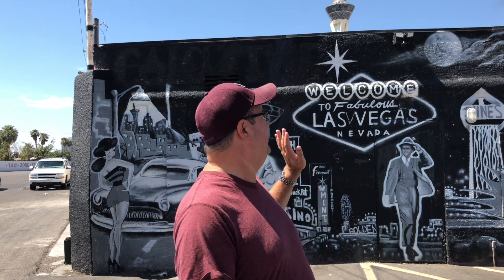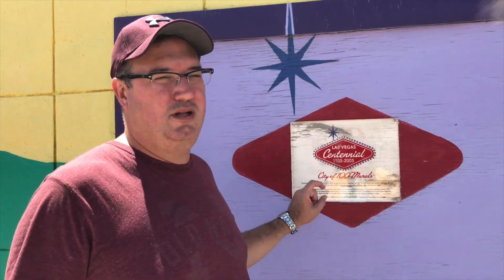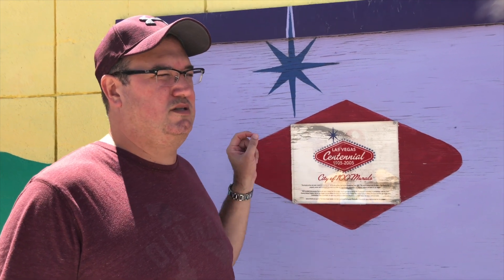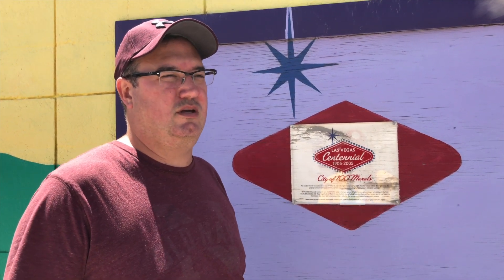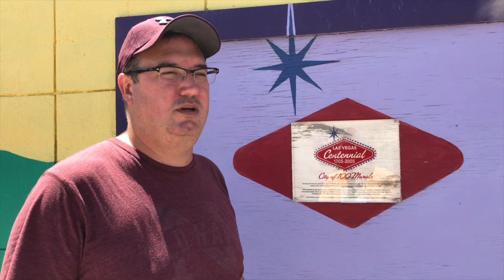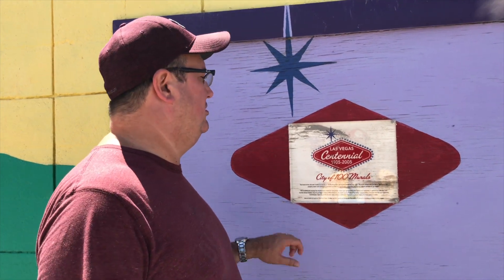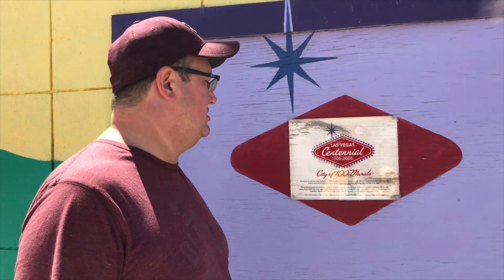Gayexplorers part 2. Las Vegas street art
@Todd_C_lovejoy Gayexplorers part 2. Las Vegas street art